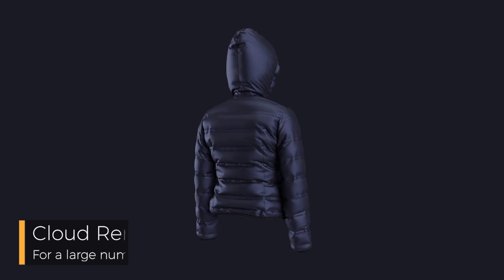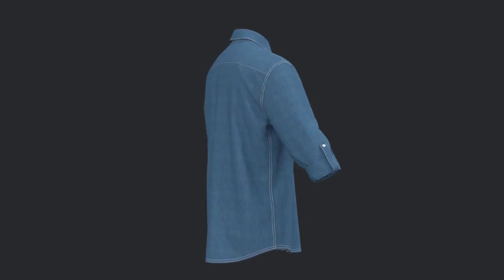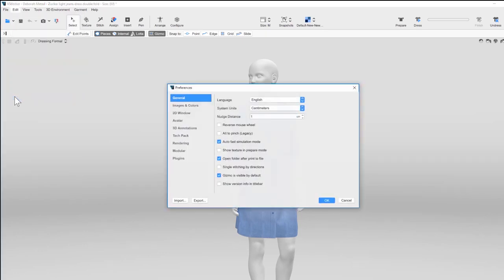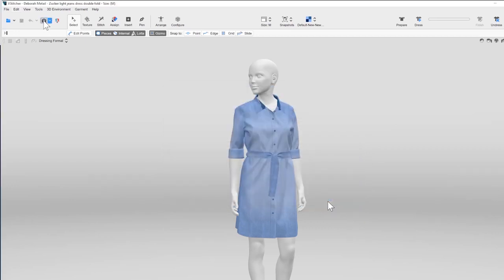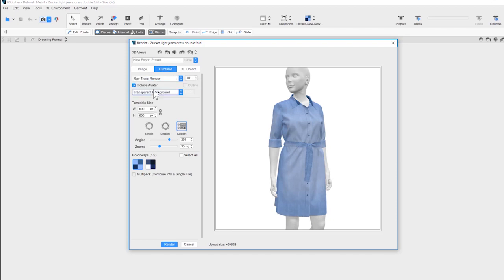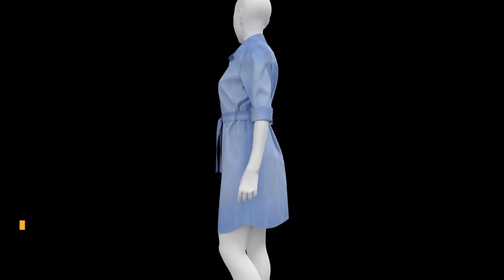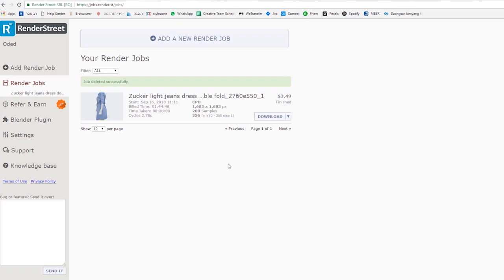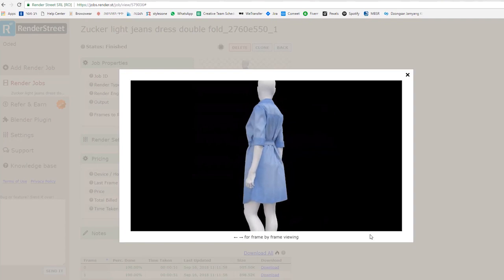Rendering with Browzwear and Renderstreet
A quick introduction to rendering a turntable using Browzwear and Renderstreet.